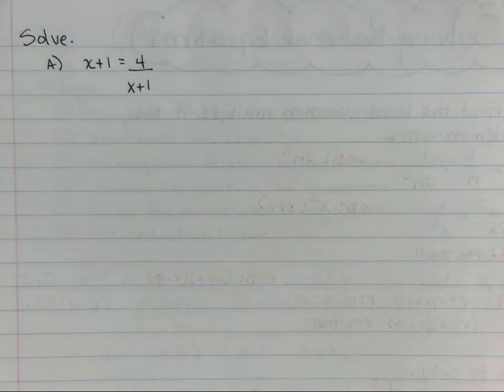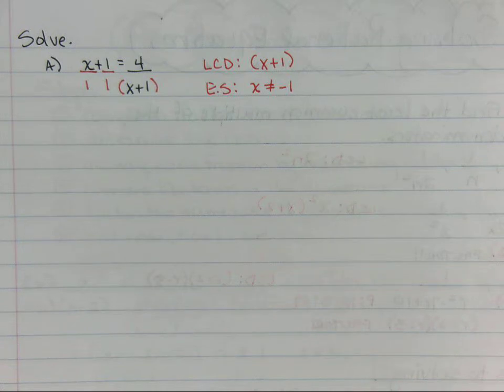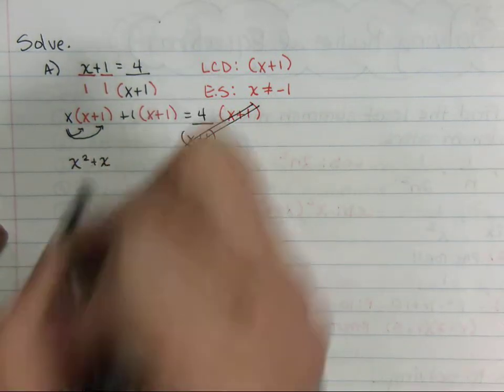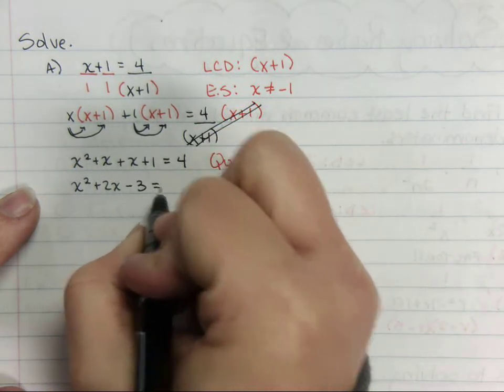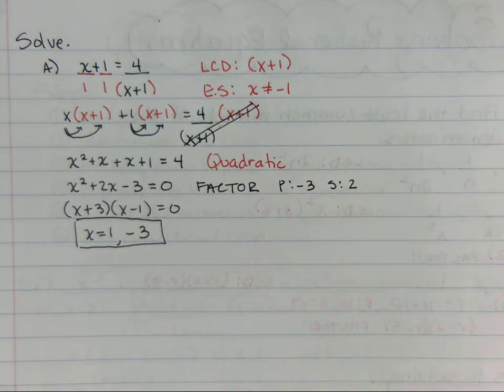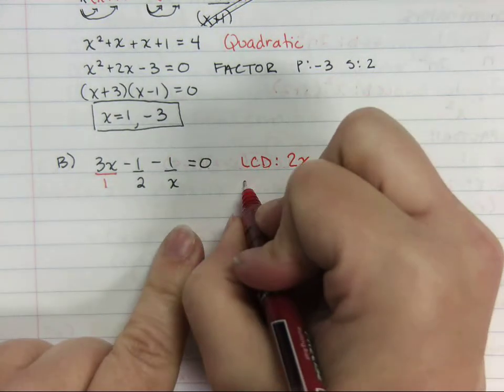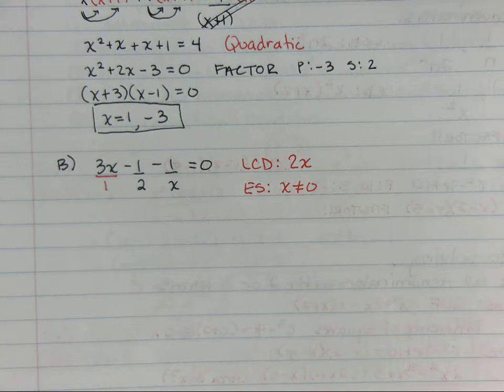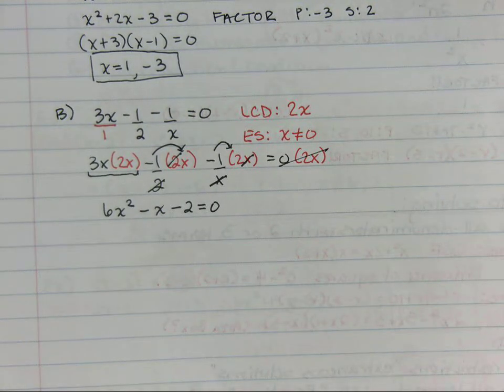Solving Rational Equ part 2